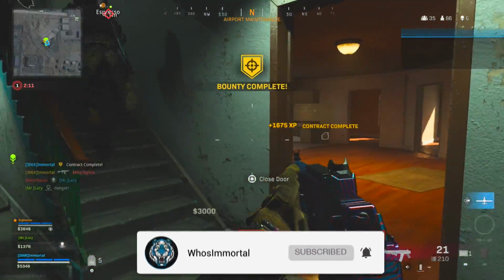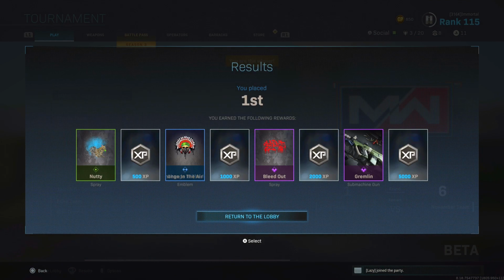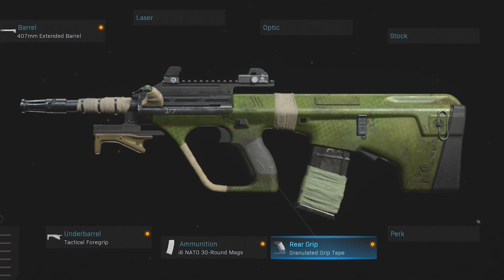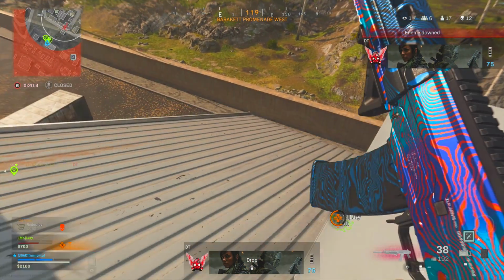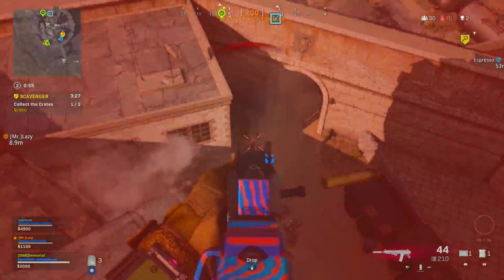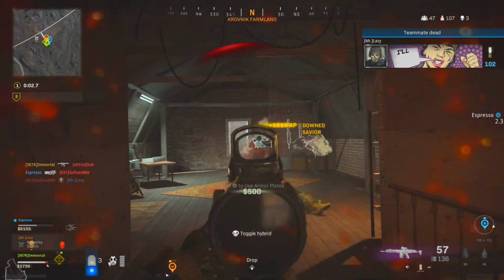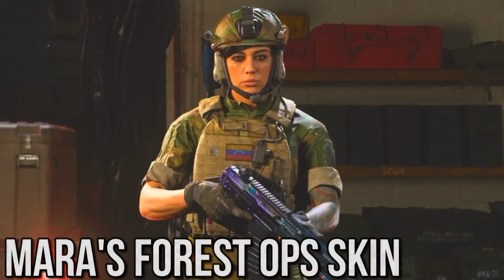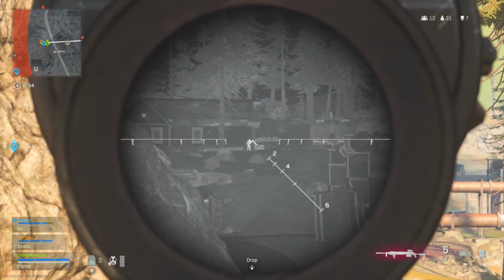Modern Warfare: The RAREST Items Of Season 3!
Here's the RAREST items you can unlock in Call of Duty Modern Warfare and WARZONE!

In this video, we're breaking down the RAREST items of Season 3 for Call of Duty Modern Warfare and COD WARZONE! The introduction of Season 3 added in a lot of new content to unlock for Modern Warfare players and for Call of Duty Warzone players as well, and some of these items are incredibly rare. This video breaks down all the rarest Warzone you can currently unlock, and some other items that are no longer available that just increased in rarity big time. COD MW also has a ton of new rare items to earn as well, including rare camos, calling cards, skins, & more!